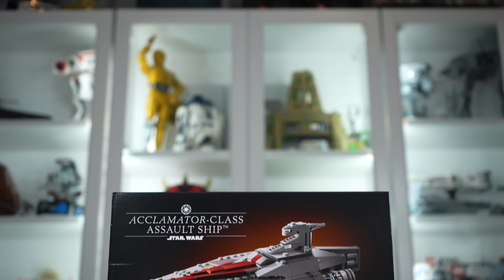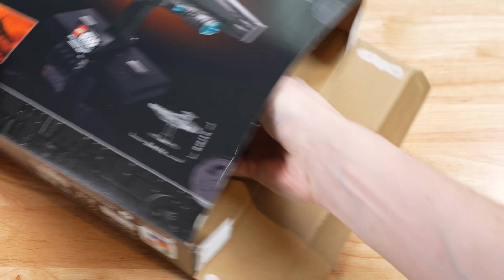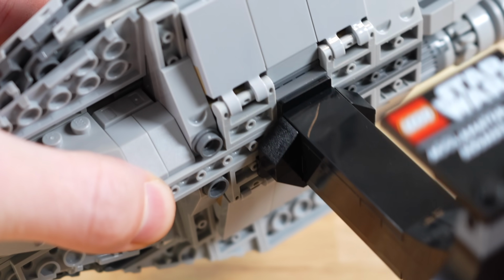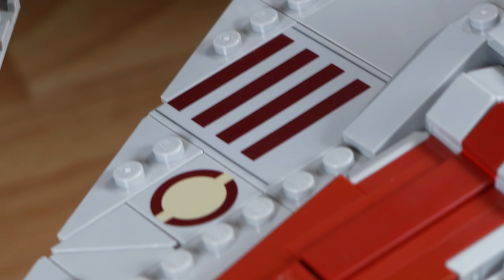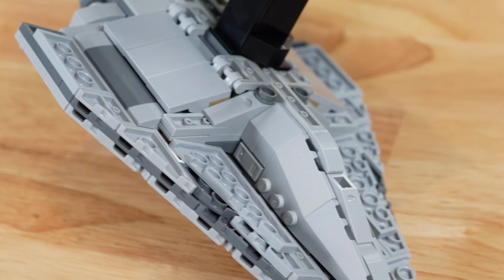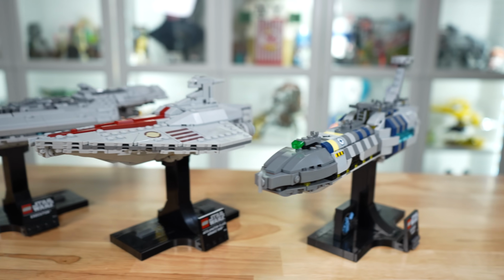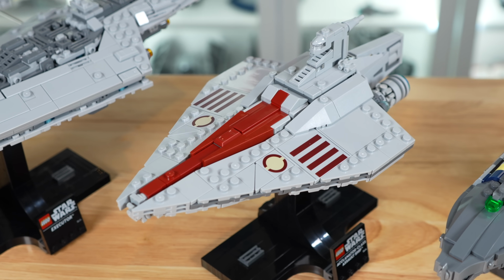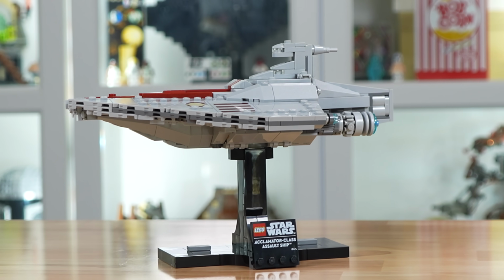LEGO Star Wars 75404 ACCLAMATOR-CLASS ASSAULT SHIP Review! (2025)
Most people assume a LEGO Star Wars Venator set would join the Starship Collection in 2025 but LEGO Star Wars threw us a curveball and from Attack of the Clones we have the Acclamator-Class Attack Cruiser!